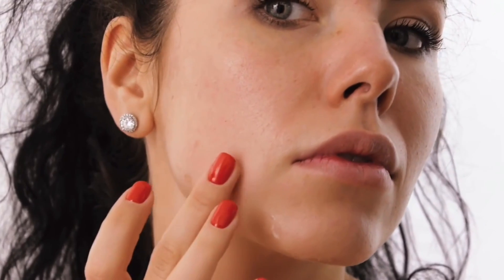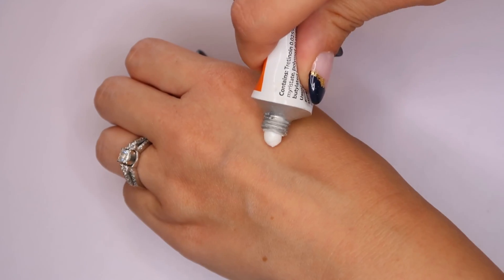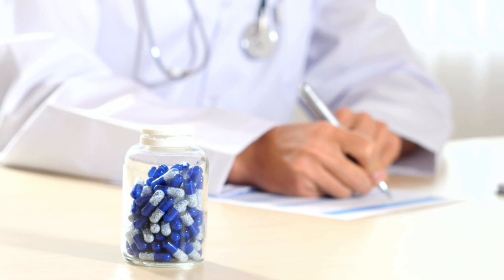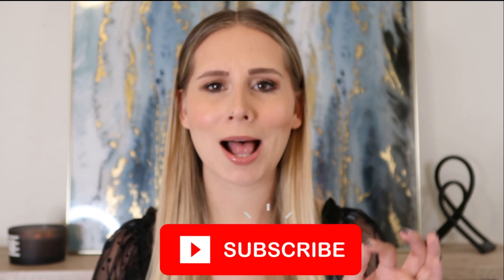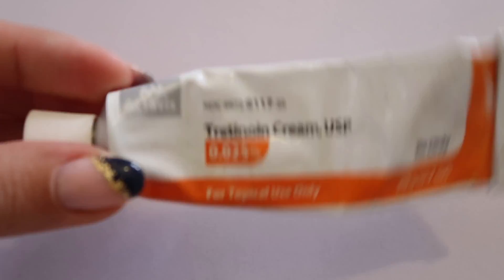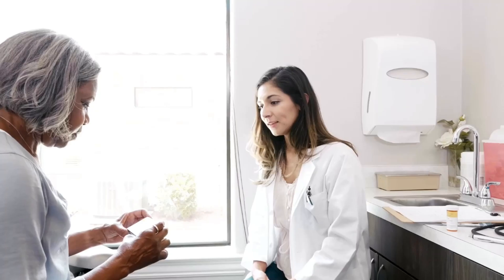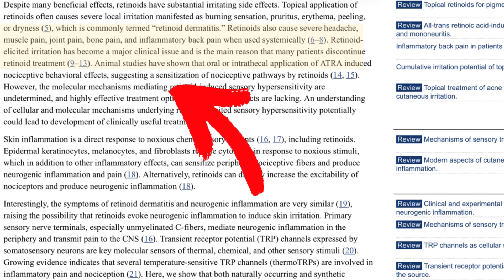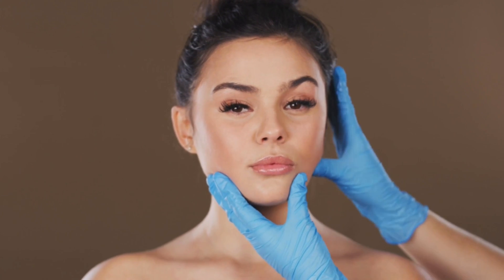SIDE EFFECTS OF TRETINOIN NO ONE TALKS ABOUT/WATCH THIS BEFORE USING TRETINOIN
Alternatives to tretinoin without a prescription-
The Oridinary Glycolic Acid
QRX PADS

Today we are talking about a few of the side effects of tretinoin retinol cream that I never hear anyone talk about. I am sharing with you my personal experience with tretinoin. The good, the bad, and just the side effects of tretinoin I wish I would have know before starting to use tretinoin on my face. This is not medical advice, but after experiencing strange side effects after using topical tretinoin, I decided to dive into some research and found a trend with the side effects I experienced. I wish these side effects would have been mentioned to me by a medical professional so that I could  anticipate them and know why I was feeling the way I was. Towards the end I also talk about a really great and effective tretinoin alternative that is a lot more gentle on the skin and overall health.

CHAPTERS
00:00 INTRO
00:25 SIDE EFFECTS OF TRETINOIN THAT ARENT TALKED ABOUT BY OTHERS
1:14 WHAT TO KNOW BEFORE STARTING TRETINOIN
1:40 MY PERSONAL USE OF TRETINOIN AND RESULTS
1:50 EXPERIENCING STRANGE SYMPTOMS AFTER STARTING TOPICAL TRETINOIN CREAM
1:55 WHAT IS TRETINOIN?
2:28 WAKING UP WITH TERRIBLE SIDE EFFECTS
4:40 VITAMIN A SENSITIVITY AND TRETINOIN
5:13 WHAT DOES MEDICAL RESEARCH SAY ABOUT TRETINOIN SIDE EFFECTS?
5:30 HEADACHES AND LEG CRAMPS FROM TRETINOIN USE
6:30 WHAT I WISH I KNEW BEFORE USING TRETINOIN

7:19 TRETINOIN EFFECTS ON THE LIVER
7:43 TRETINOIN DOES NOT ADDRESS ROOT CAUSE OF ACNE
8:33 PROVEN ALTERNATIVES TO TRETINOIN
9:00 HOW IM USING TRETINOIN GOING FORWARD FOR BEST RESULTS

9:12 WHAT I WOULD HAVE DONE DIFFERENTLY WITH TRETINOIN
10:00 GLYCOLIC ACID AS AN ALTERNATIVE TO TRETINOIN

Sources mentioned in video-
Comparative Effects of Retinoic Acid or Glycolic Acid Vehiculated in Different Topical Formulations

Retinoids activate the irritant receptor TRPV1 and produce sensory hypersensitivity

Is Retin-A Toxic? Why I Stopped Using Retin-A

HERE IS  A LINK TO SOMEONE WHO HAS USED TRETINOIN FOR 16 YEARS AND CAN SHARE HER EXPERIENCE

SIDE EFFECTS OF TRETINOIN NO ONE TALKS ABOUT/SIDE EFFECTS OF TRETINOIN I WISH I KNEW/WATCH THIS BEFORE USING TRETINOIN